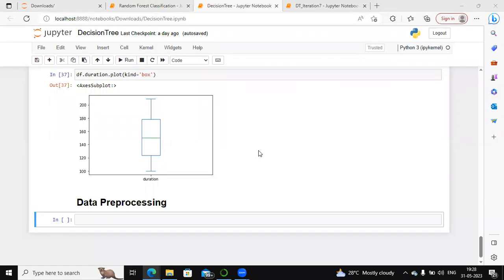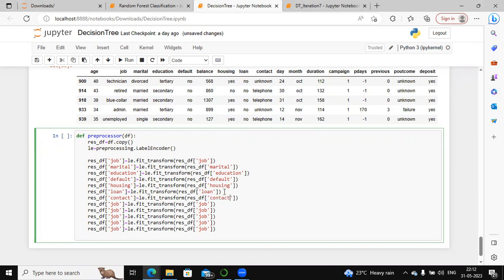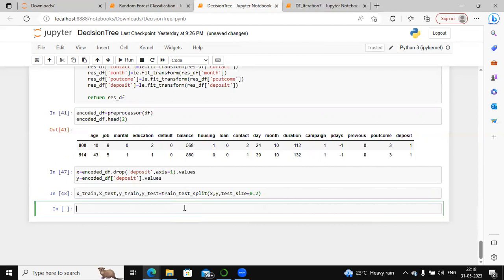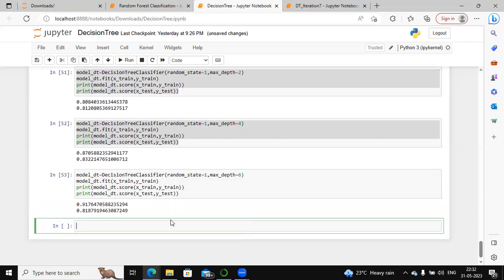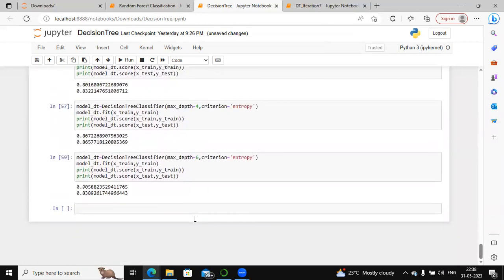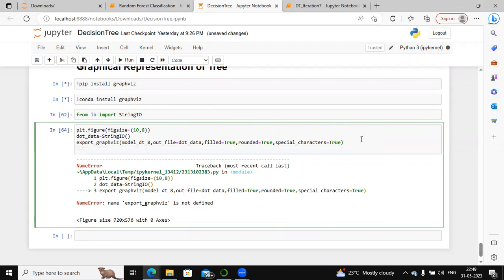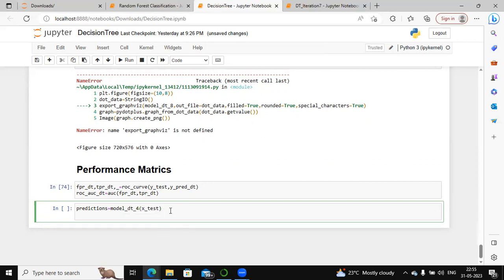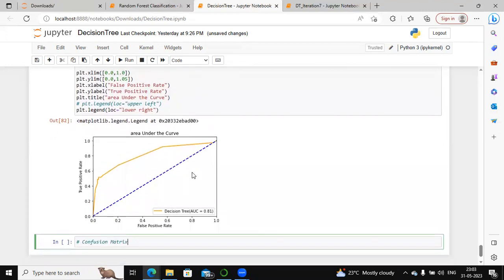Decision Tree Classifier Part 3 | Machine Learning | Data Science